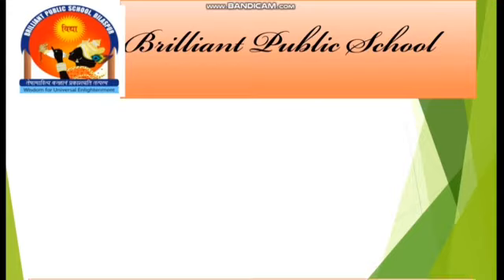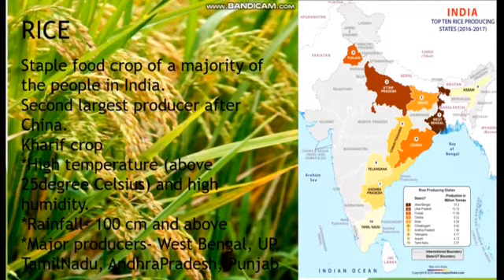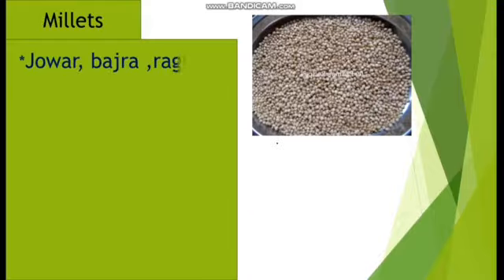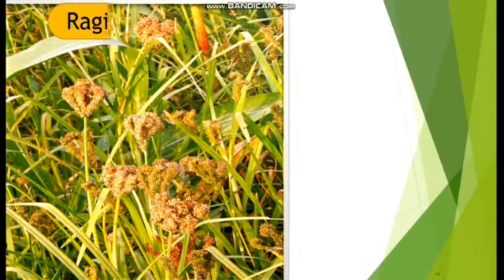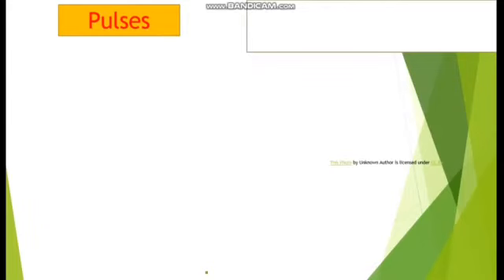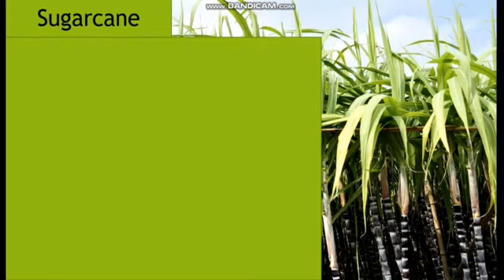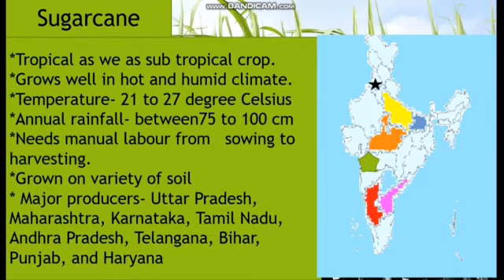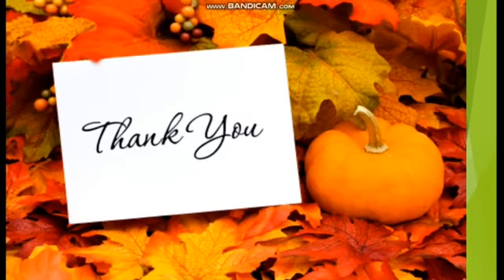Agriculture PART-2 | Social Science | Lesson 2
BY:
MRS. NEETU GURUNG